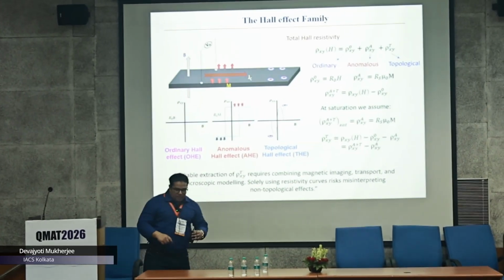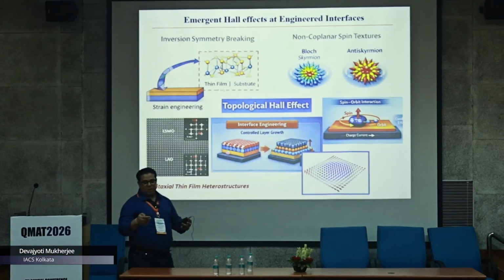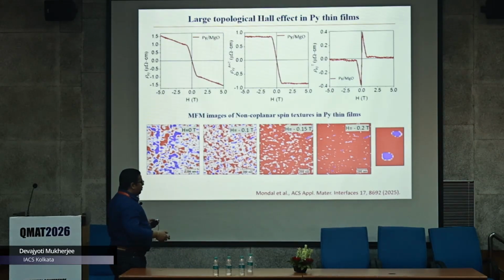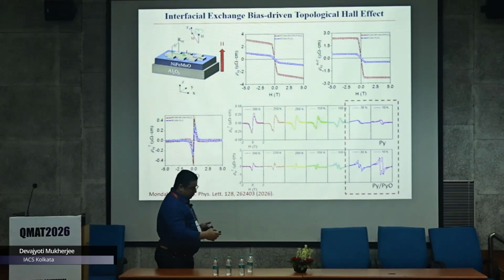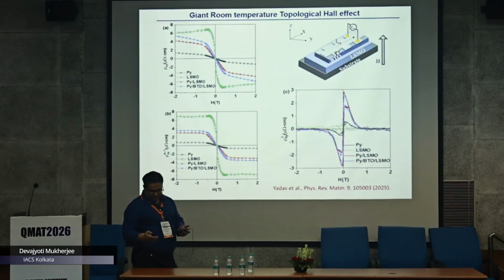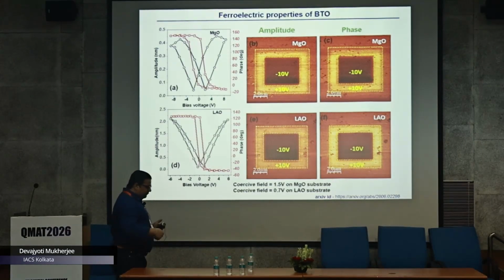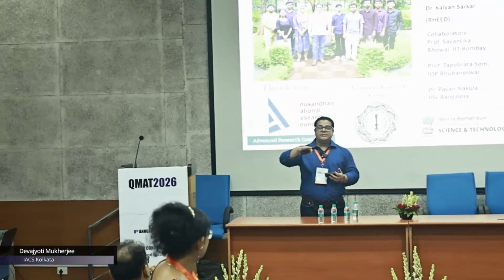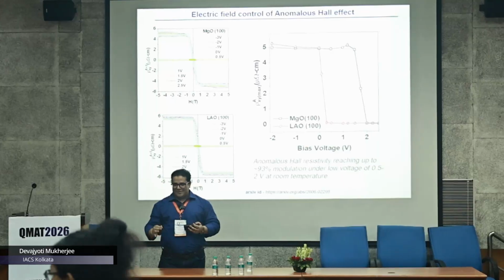Hall05 05 07 26 007